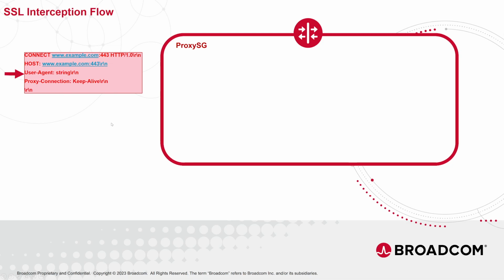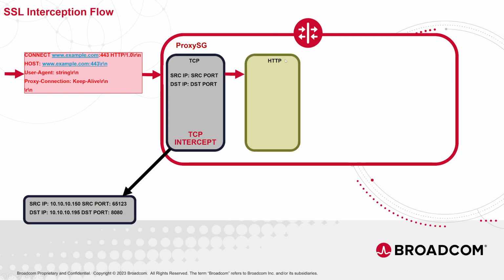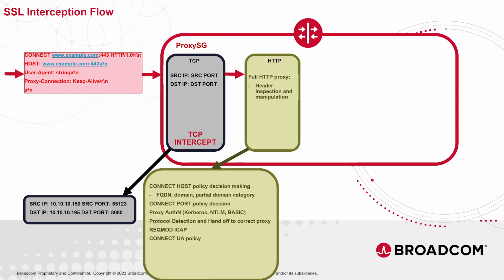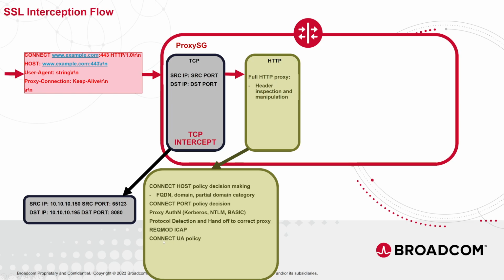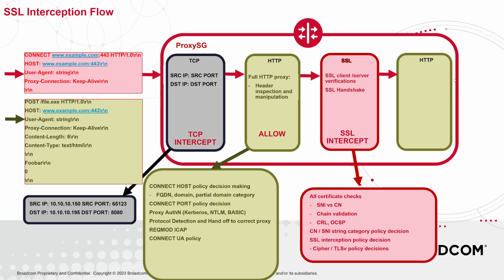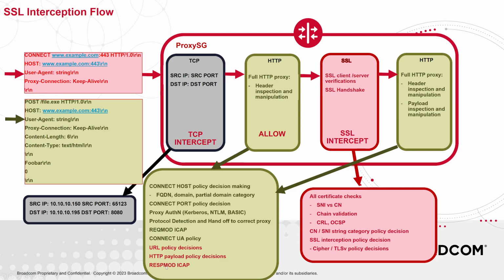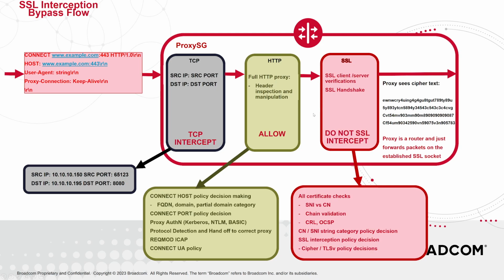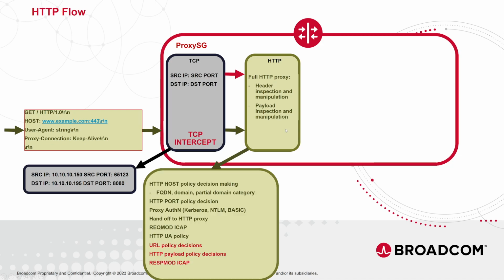ProxySG HTTPS, SSL and HTTP traffic flow